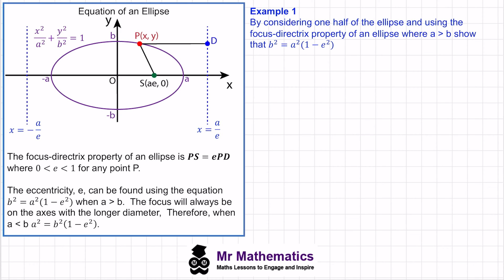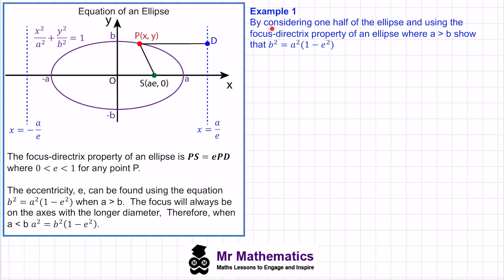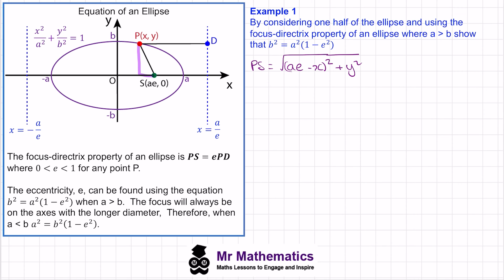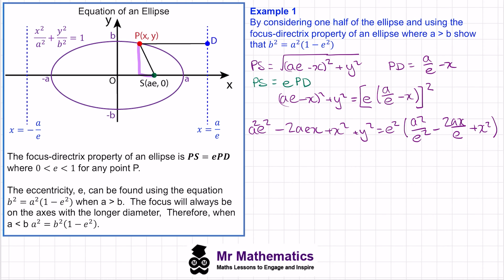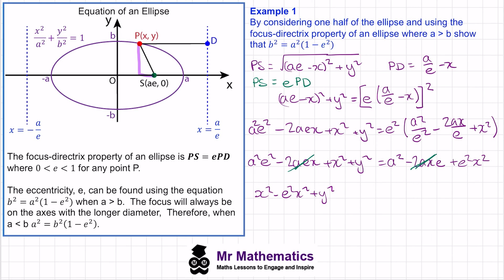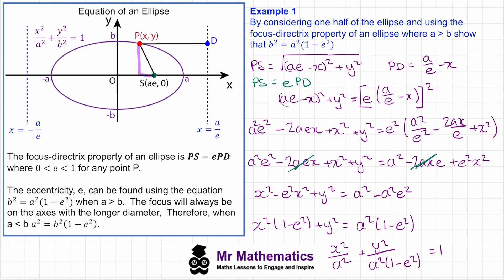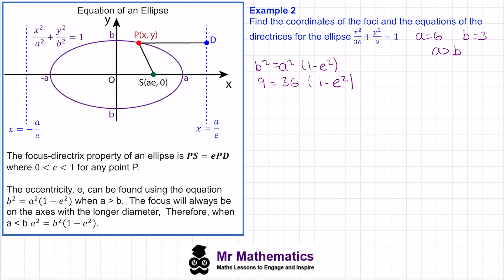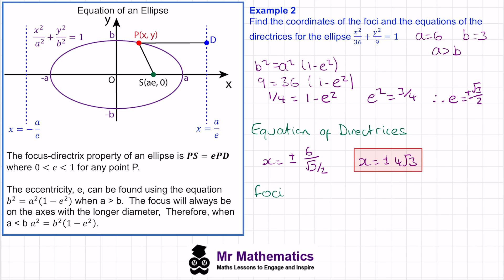Eccentricity of an Ellipse | Mr Mathematics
Conic Sections 2:  Lesson 2 of 5 Eccentricity of an Ellipse